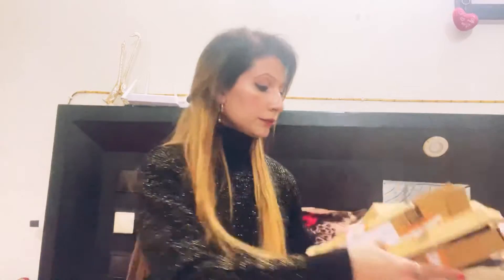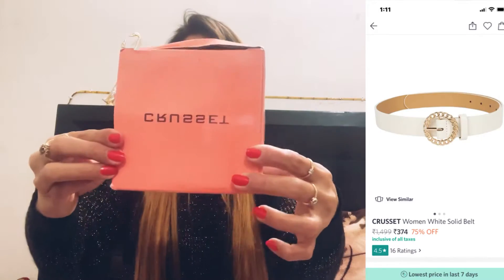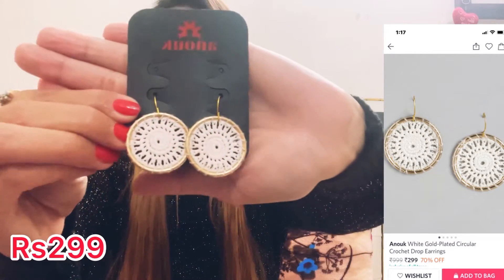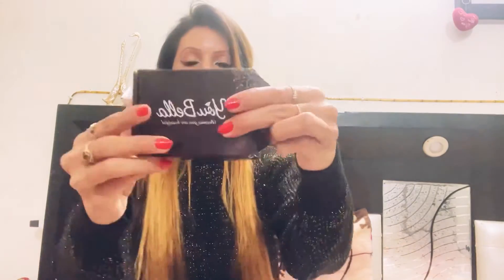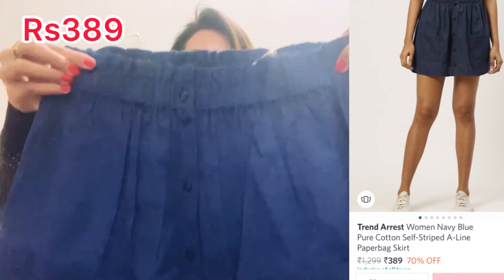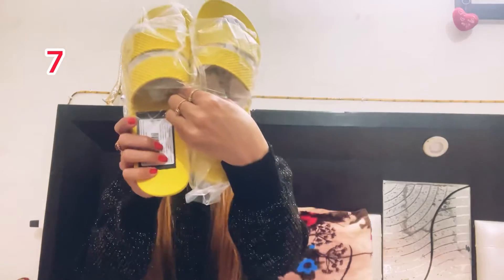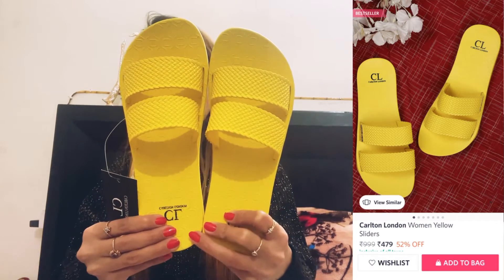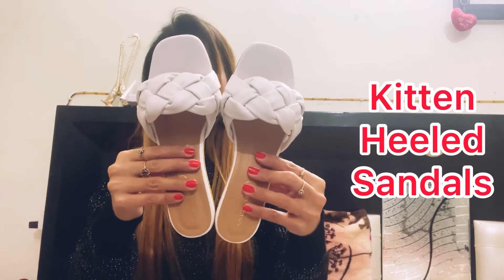Myntra Sale Haul,Upto 60% Off,Under Rs499/Footwear,Earrings,Belt,Shorts/ShikhaDeepak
Hello 👋

In this video I am sharing most affordable and best products from myntra.All products are under rs 499.
Products mentioned in this video:

1. Anouk White Gold-Plated Circular Crochet Drop Earrings

2. Tokyo Talkies White Kitten Heeled Sandals

3. CRUSSET Women White Solid Belt

4. DressBerry Black & Gold-Toned Beaded Tasselled Circular Drop Earrings

5. Trend Arrest Women Navy Blue Pure Cotton Self-Striped A-Line Paperbag Skirt

6. Wet n Wild Photo Focus Concealer - Light Ivory E840B 8.5ml

7. Carlton London Women Yellow Sliders

8. YouBella Women Gold Plated Necklace